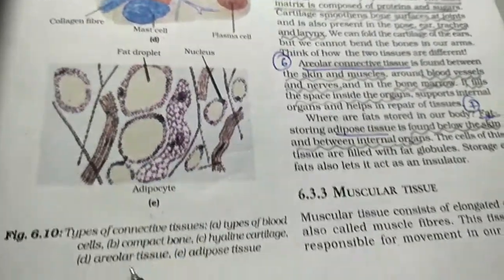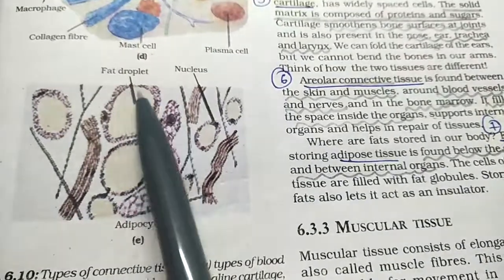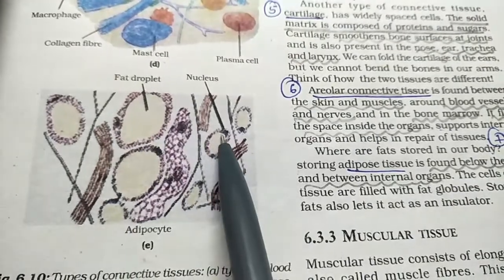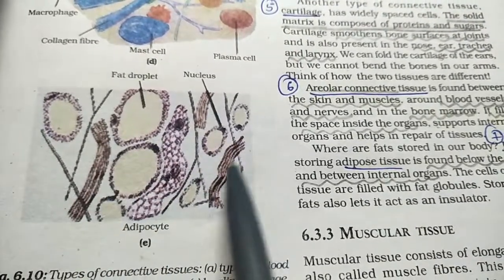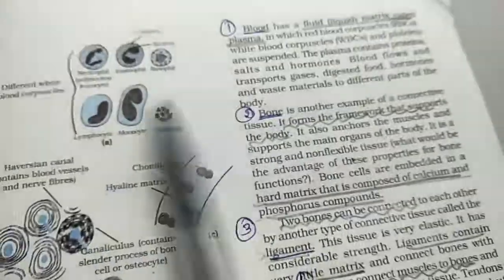Vandana rao, std IX, L-6,part8